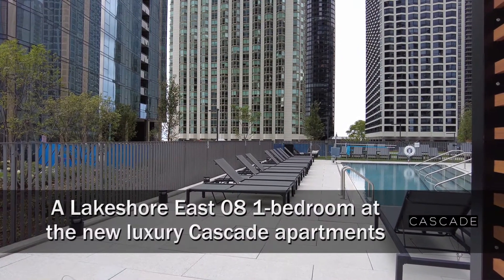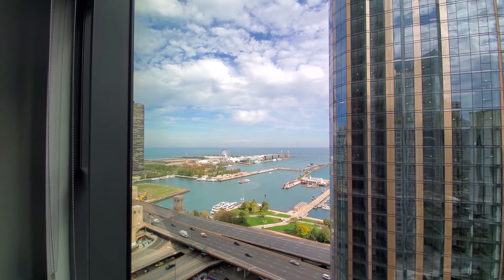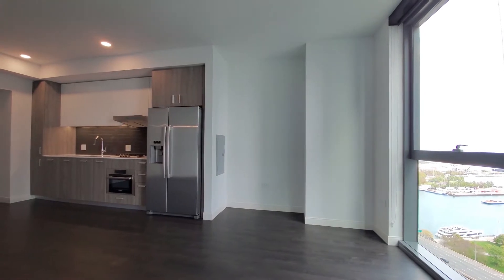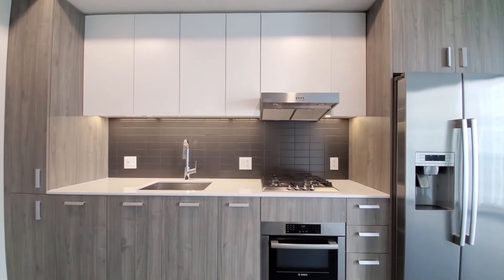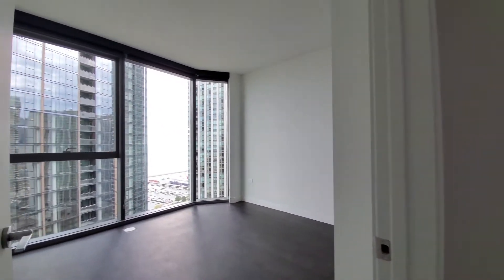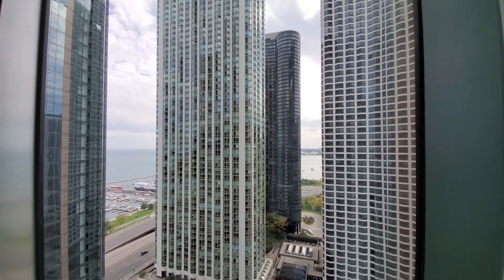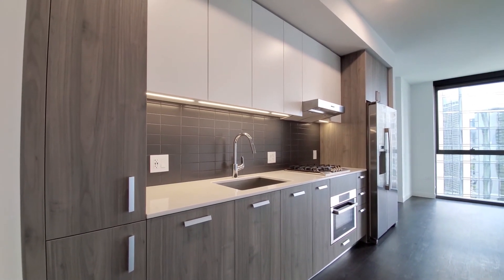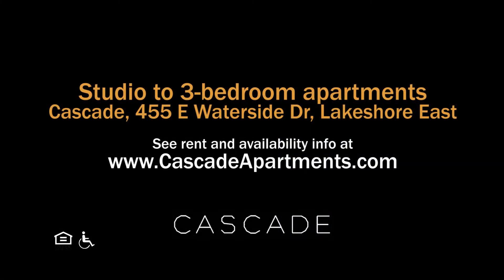A Lakeshore East -08 1-bedroom at the new luxury Cascade apartments